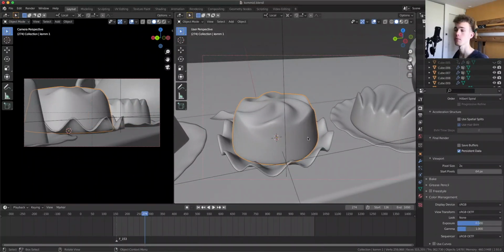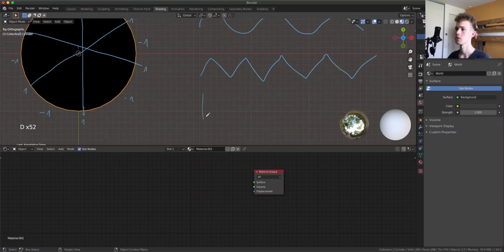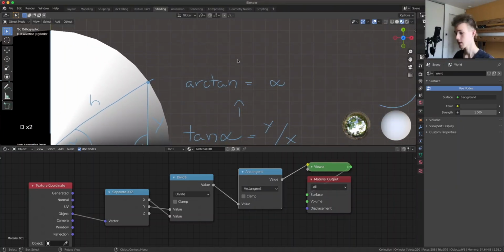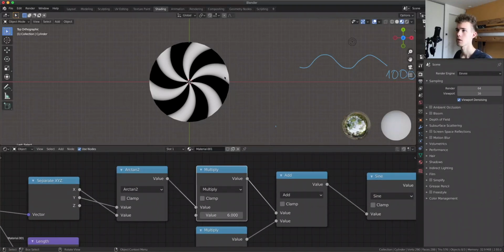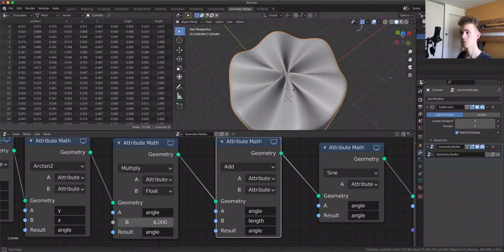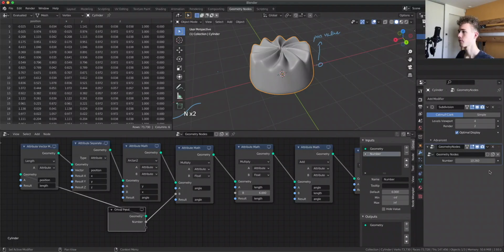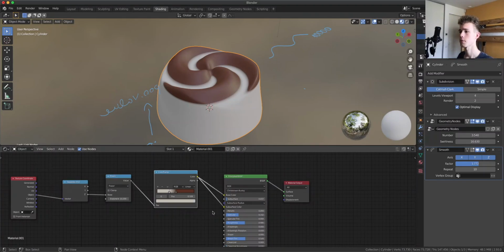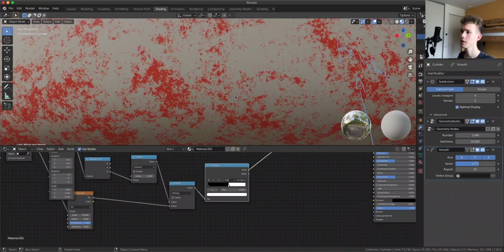Make Realistic Procedural Candies with Blender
Let's make some realistic procedural candies in Blender 2.93 with geometry nodes of course.